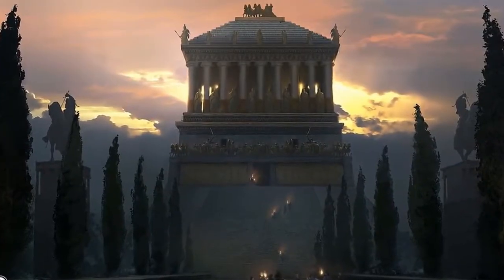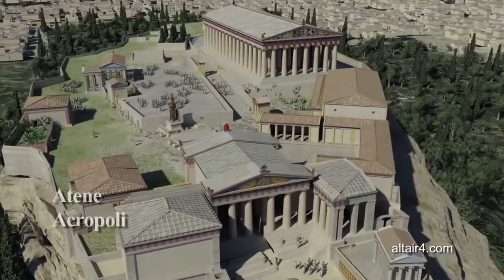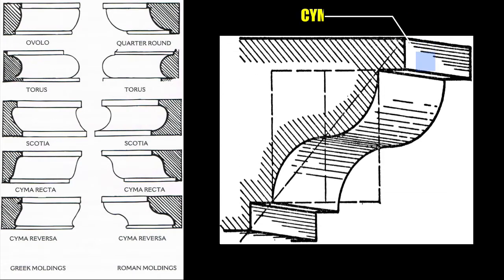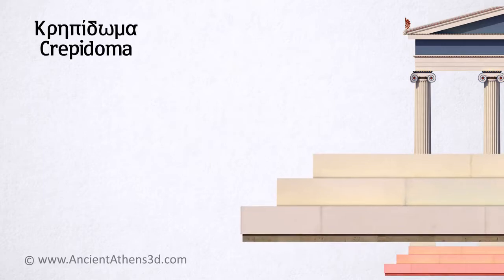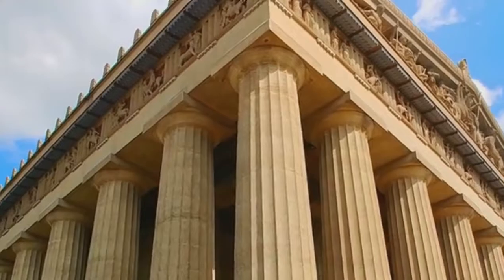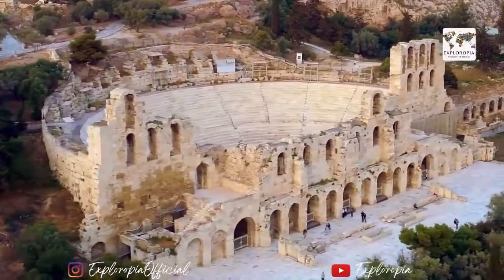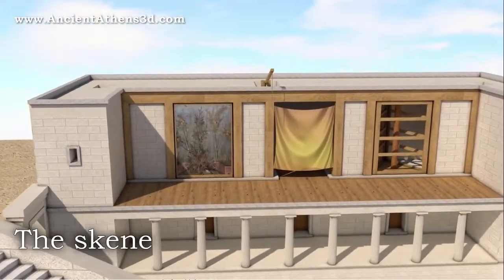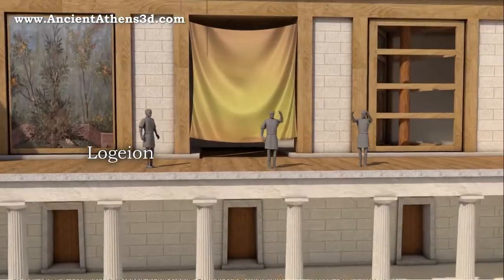HISTORY OF GREEK ARCHITECTURE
HISTORY OF ARCHITECTURE 06 - HISTORY OF GREEK ARCHITECTURE

COLLEGE OF ARCHITECTURE PROVIDES SIMPLIFIED, COMPREHENSIVE, ARCHITECTURE LICENSURE EXAMINATION REVIEWER (SCALER)

TOPICS

00:00 INTRODUCTION
00:48 GREEK TERMINOLIGIES
02:04 KINDS OF GREEK ORDER
02:10 INTERCOLUMNIATION
02:26 TYPES OF GREEK MOLDINGS
02:45 PARTS OF A GREEK TEMPLE
04:12 PARTS OF A GREEK THEATER
05:17 SIGNIFICANT GREEK BUILDINGS
05:25 CHARACTER OF GREEK ARCHITECTURE
05:39 FAMOUS BUILDINGS IN GREEK ARCHITECTURE